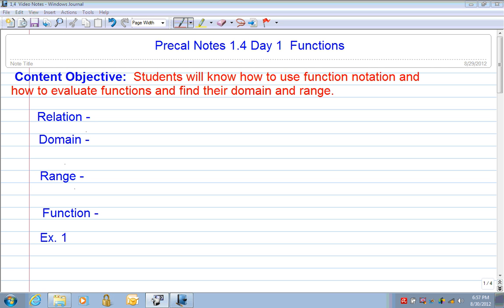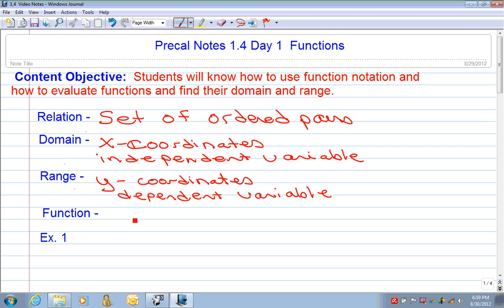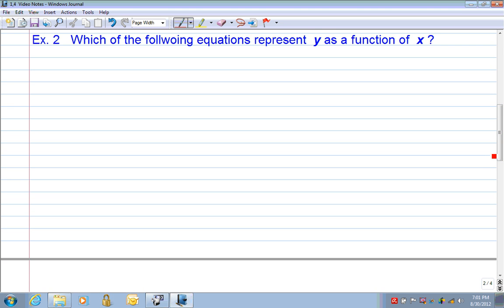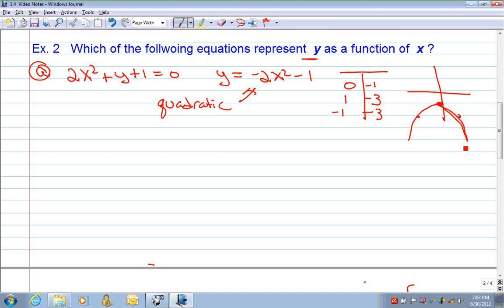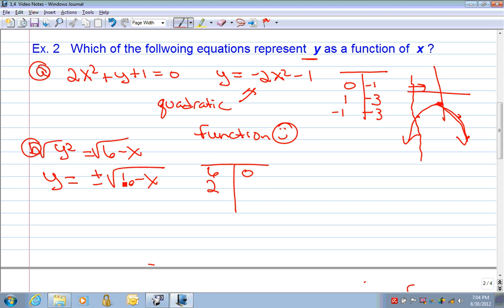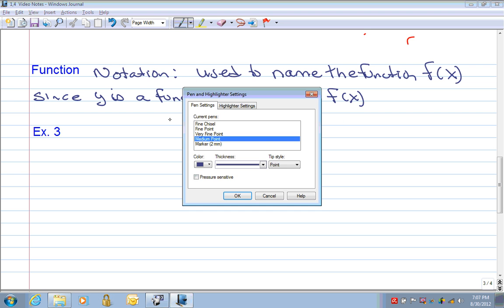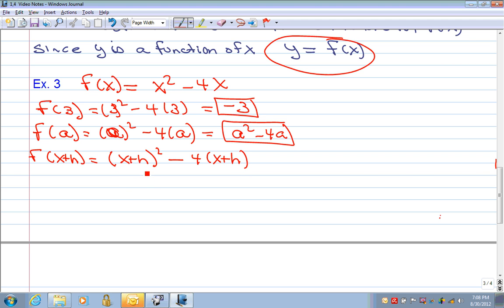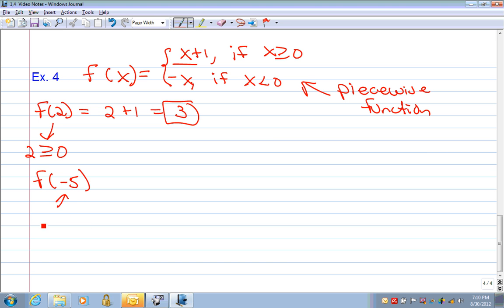1.4 Functions Day 1 Precal Advanced